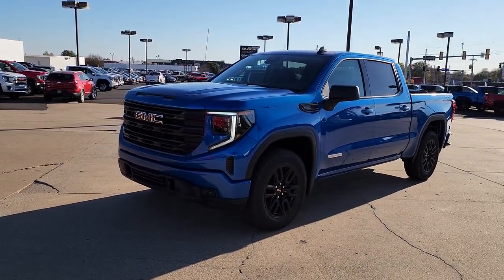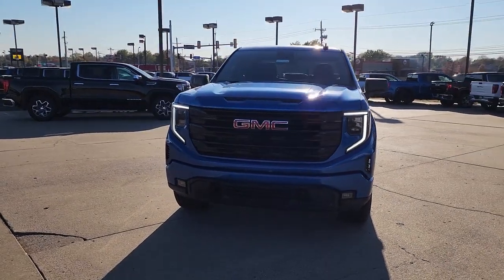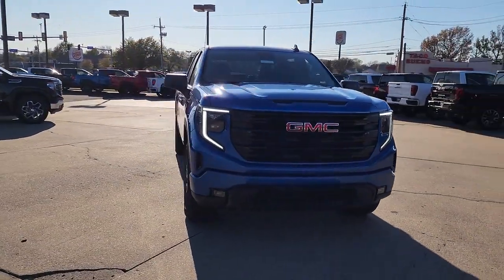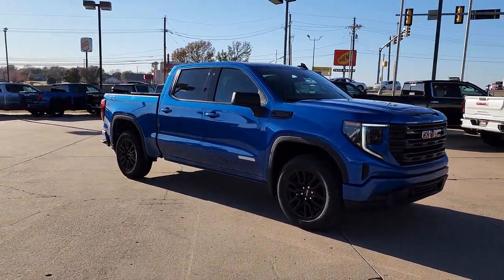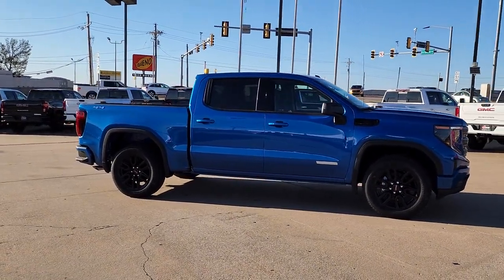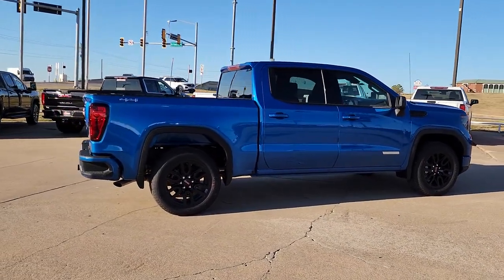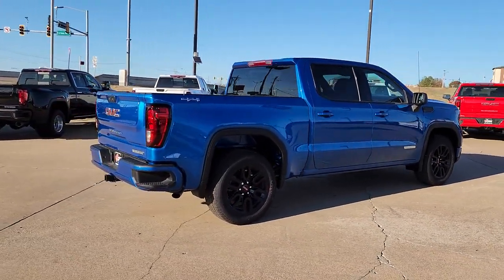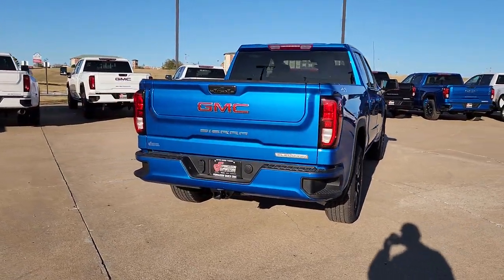2022 GMC Sierra 1500 Tulsa, Broken Arrow, Owasso, Bixby, Green Country, OK G22805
Dynamic Blue Metallic New 2022 GMC Sierra 1500 Elevation available in Broken Arrow, Oklahoma at Ferguson Superstore. Servicing the Tulsa, Owasso, Bixby and Green Country, OK area.

Ferguson Superstore
1601 N Elm Place

NUMBER 1 RATED GMC DEALER IN CUSTOMER SATISFACTION FOR SEVERAL REASONS, #1- OUR PRICING IS ALWAYS UPFRONT AND SIMPLE, #2 LARGEST SELECTION IN OKLAHOMA, #3 WE TAKE CARE OF YOU AFTER THE SALE.2022 GMC Sierra 1500 ElevationFactory MSRP: $56,440 $4,500 off MSRP! Priced below KBB Fair Purchase Price!8-Speed Automatic, 4WD, Black Cloth.PRICING INCLUDES FERGUSON DISCOUNT AND ALL NATIONAL AND REGIONAL INCENTIVES! #1 VOLUME GMC DEALER IN OKLAHOMA! You pay the price listed plus a $379 documentation fee, less any extra incentives if available and/or applicable. Please call to check on availability. NO BROKERS OR DEALERS, PLEASE.
REAR AXLE  3.42 RATIO,TRANSMISSION  8-SPEED AUTOMATIC  (COLUMN SHIFTER) ELECTRONICALLY CONTROLLED  with overdrive and tow/haul mode.